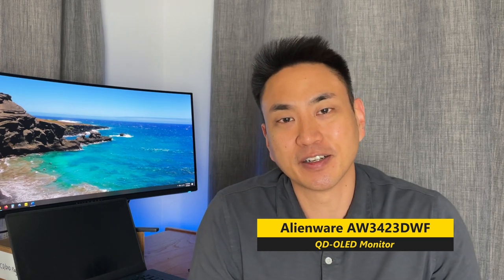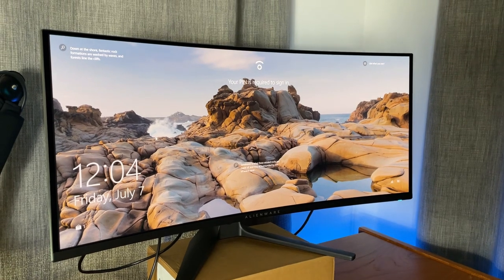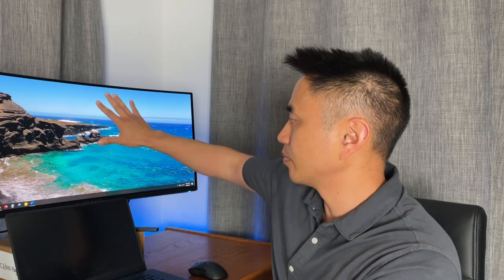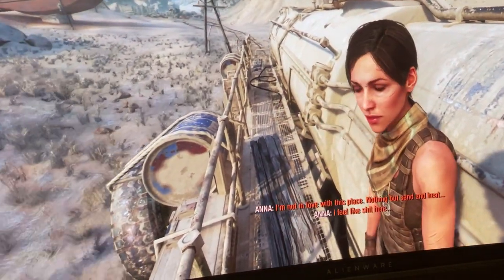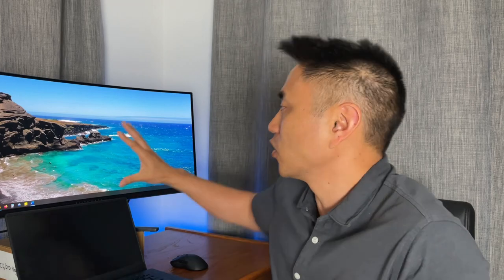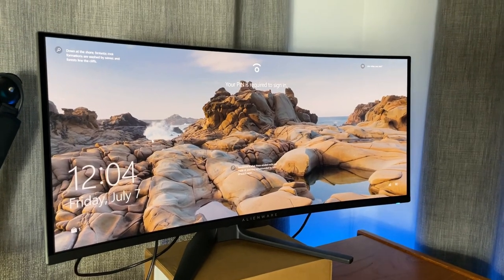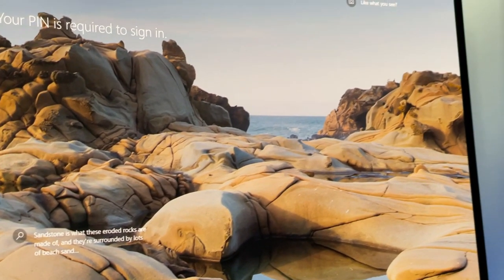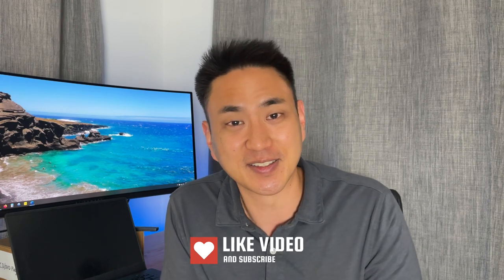Alienware AW3423DWF QD-OLED Monitor - Awesomeness & Deal Breakers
This is a review of the Alienware AW3423DWF QD-OLED Monitor.  *Re-uploaded improved audio for YouTube.

Chapters:
00:00 Intro
02:36 Initial Impressions
06:26 Awesomeness
08:53 Deal Breakers
15:17 Target Audience
16:30 Recommendations

Product Links:
New Monitors: